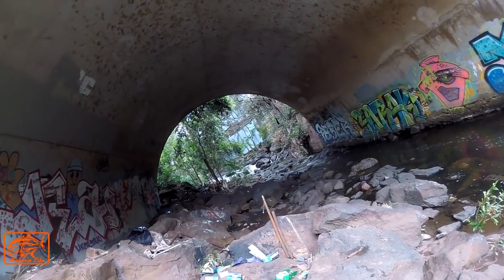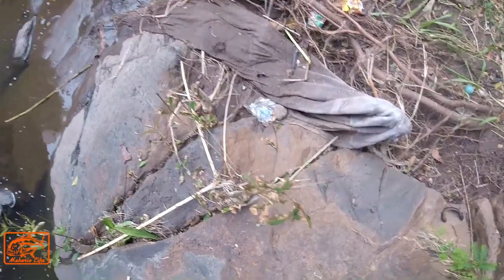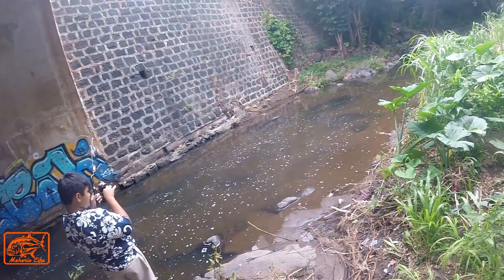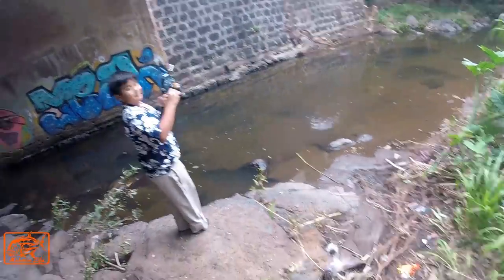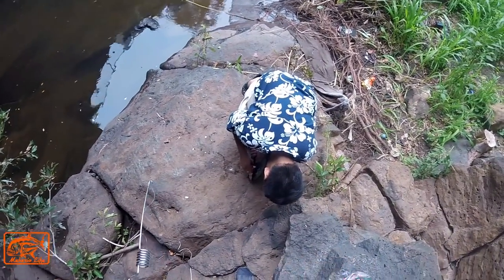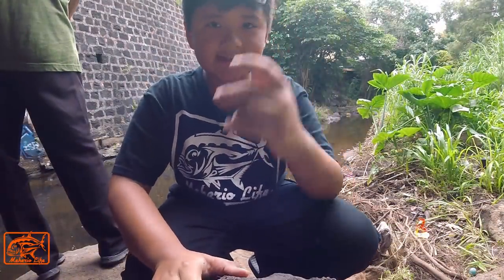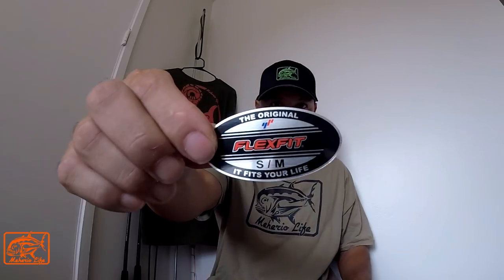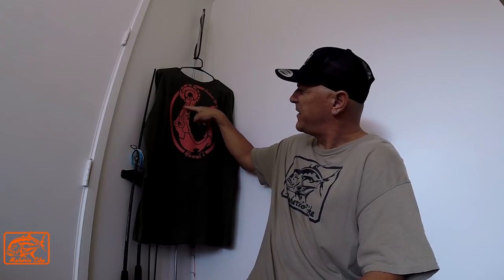How to get your kids hooked on fishing!! (just catch a lot of them!)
After the first video fishing Da Creek... i decided to go fish Da Creek again but my son wanted to check it out...so he sneaked up on me... and it was a blast to see him catch a bunch of fish !  Enjoy !

Hey... What up Guys! My name is Patto. My buddy Makoto got me started @2 years ago whipping for papio's...at first, I wasn't catching anything... but the more I started to fish, the more I was getting HOOKED !

My earlier videos I was whipping all around the island... but once I got into SUP fishing... it was all over. this was MY Dream ! Going out into the blue ocean to catch the bigger ones !

My goal for this channel is to inspire you to go out and fish !!! Just how Makoto inspired me, I want to inspire you!  Aloha!!

The equipment I use:
9 feet Ugly Stik Rods
Penn Clash 3000 / 4000 Reels
Daiwa BG 4000 / 5000
All metal lures
Spook Jr. lures
Darren Asato lures

My shoes are Aleader brand from Amazon.  They are not UNI (sea urchin) proof, so I always carry my Tabi's (reef shoes) with me.

Camera:
Go Pro Session
Go Pro Hero

none

Software:
Pinnicale Studios 20.6
Movie Maker

And SOOOO MANY MORE !

Aloha !!!